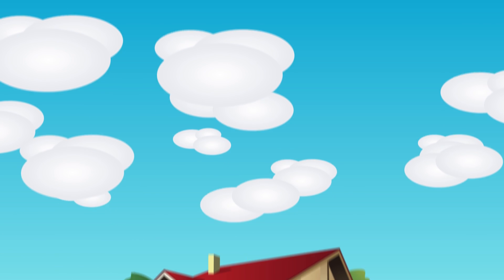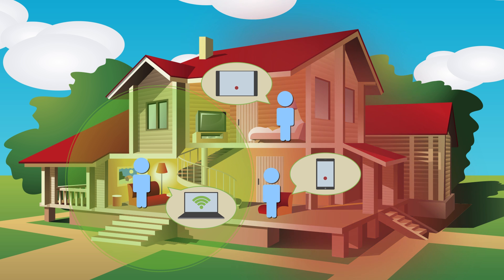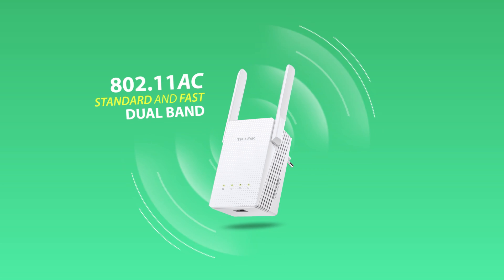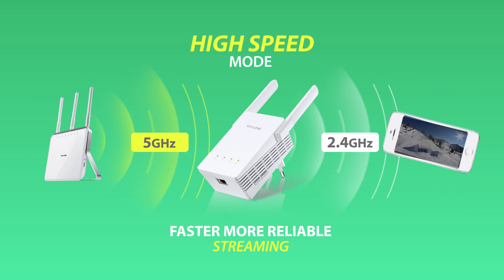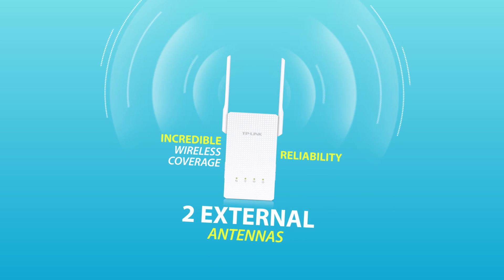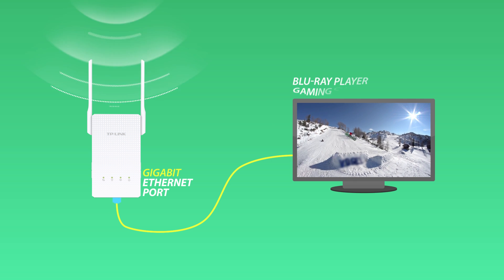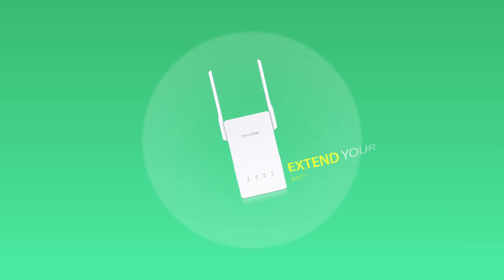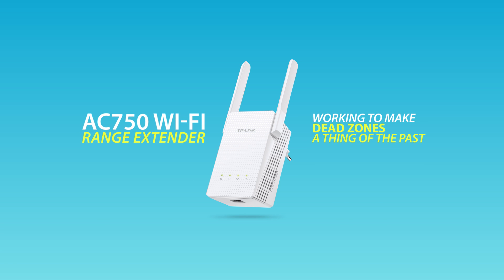TP-Link AC750 Range Extender Introduction Video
AC750 Range Extenders

The AC750 expands your network and minimizes "dead zones" using high-performance antennas and 802.11ac, the latest Wi-Fi technology. The extender's Gigabit Ethernet port connects wired devices like smart TVs and gaming consoles to your network.

FEATURES:
• Strengthens your router’s Wi-Fi signal to minimize coverage “dead zones”
• Uses 802.11ac, the latest, most powerful Wi-Fi technology
• Dual 5GHz (433Mbps) and 2.4GHz (300Mbps) bands
• High Speed mode combines Wi-Fi bands to maximize performance
• Color-changing Intelligent Signal Indicator light gauges Wi-Fi strength to help you find the perfect set-up spot

THIS VIDEO APPLIES TO THESE MODELS: RE210 and RE200.